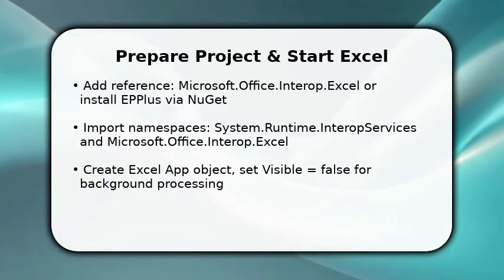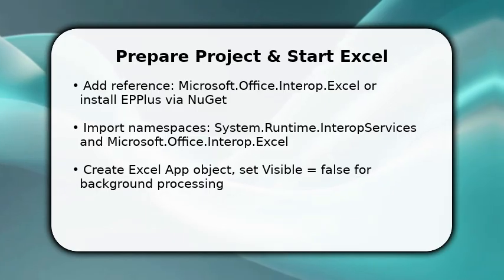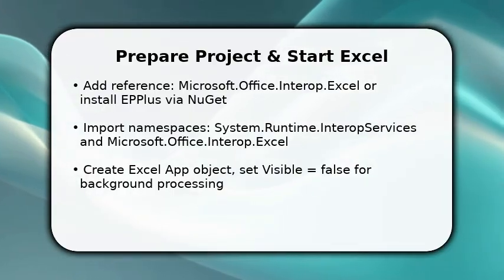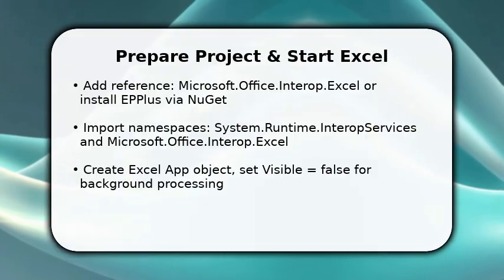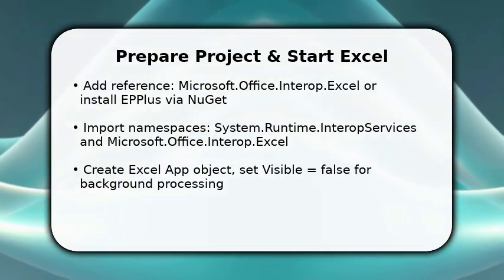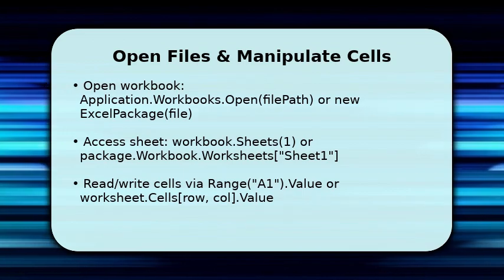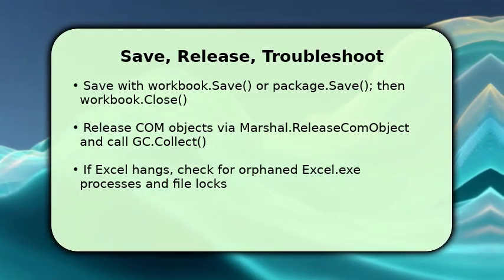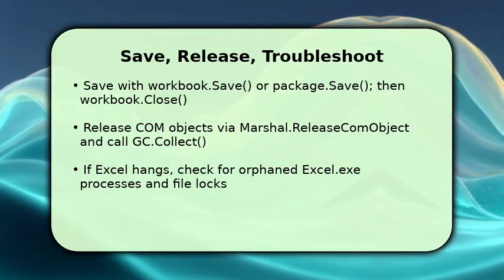How to Connect Vb.net to Excel - Step by Step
Learn the step-by extricate process of connecting Visual Basic .NET to Excel with our comprehensive guide. This video tutorial covers essential techniques, including setting up data connections and manipulating spreadsheets within a VB.NET application.

Visual Basic .NET, Excel integration, data connection setup, spreadsheet manipulation in VB.NET